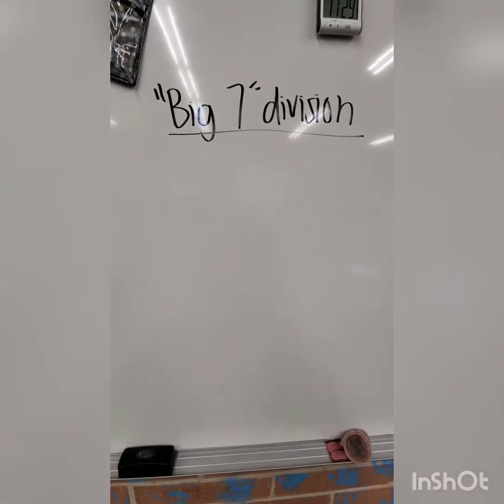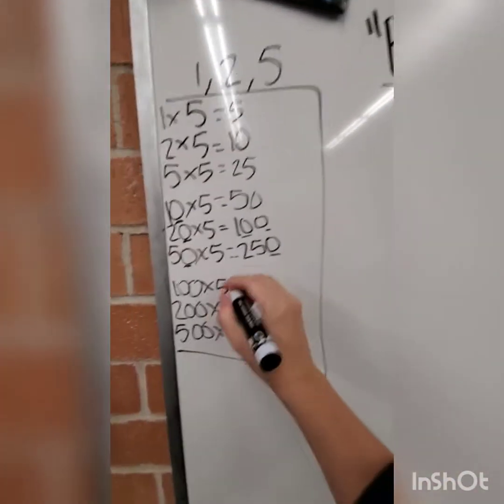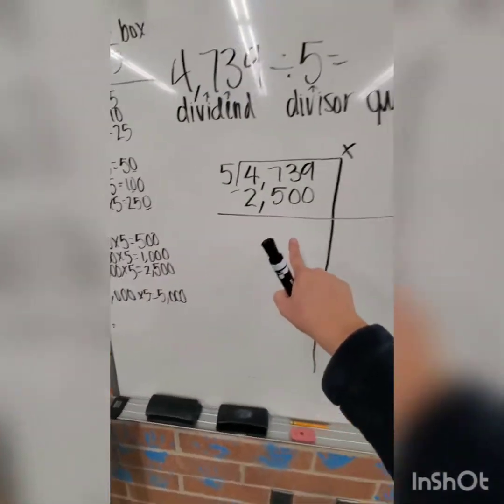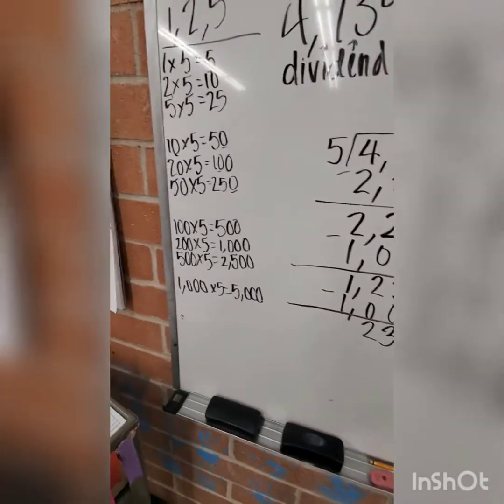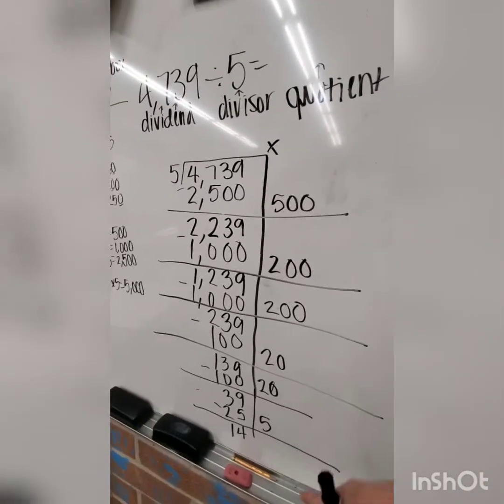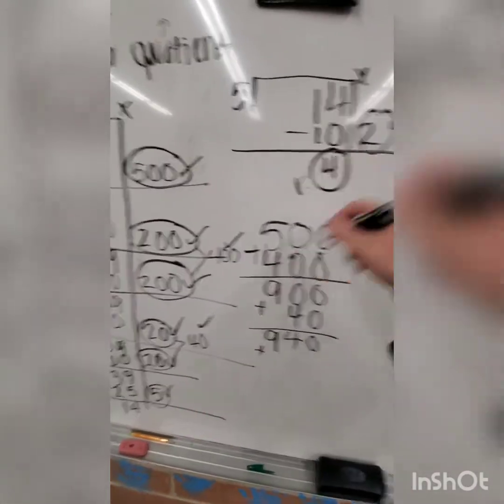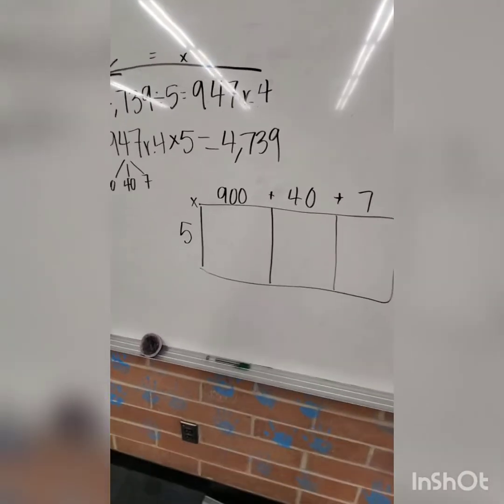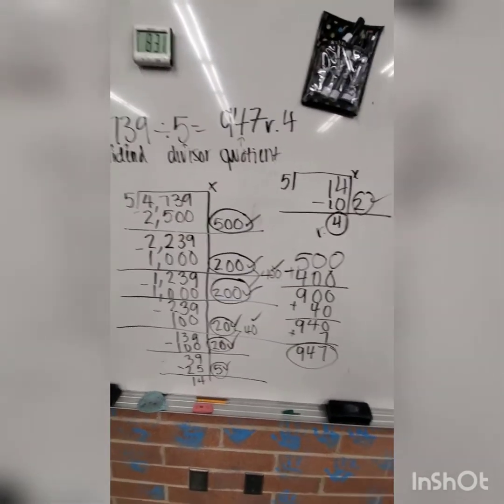Big 7 division (long division)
Using the big 7 and partial quotients to divide